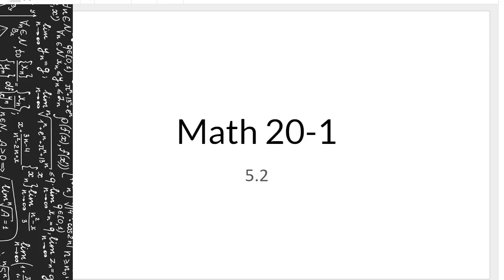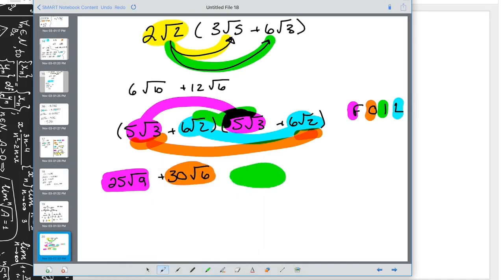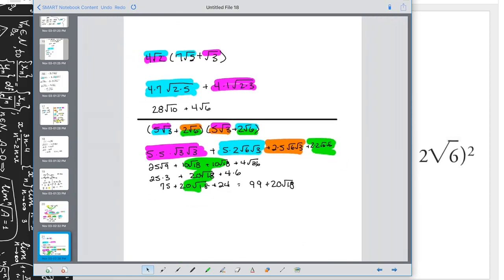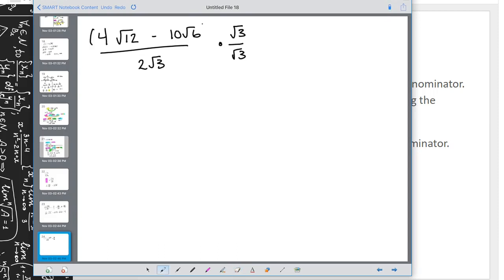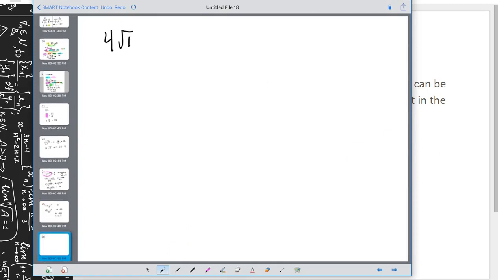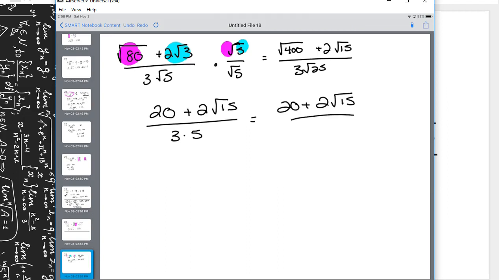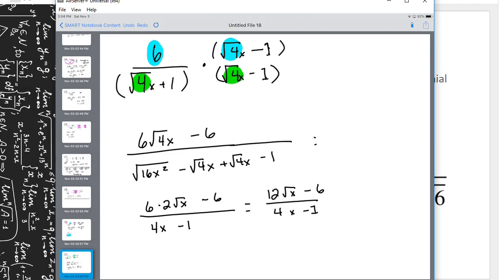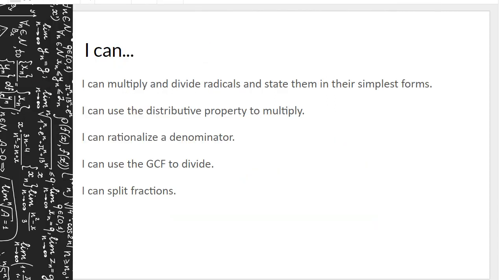Math 20-1 5.2